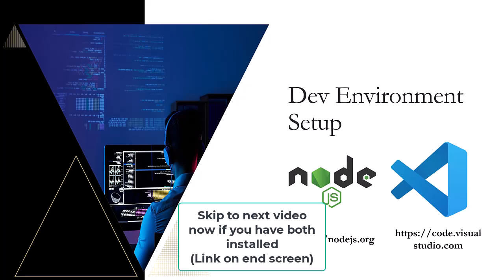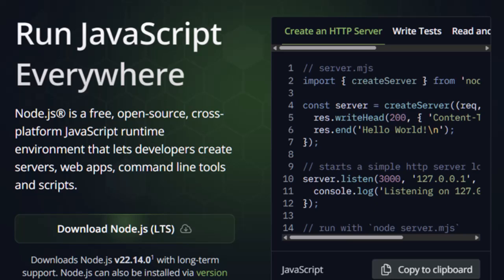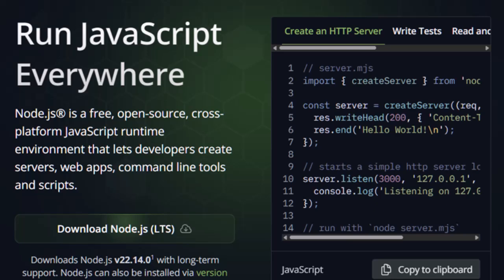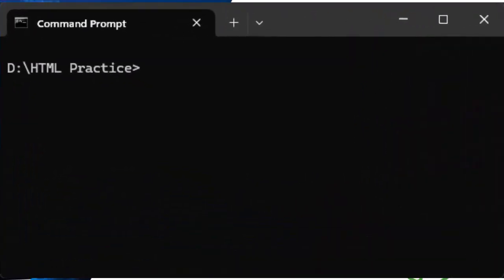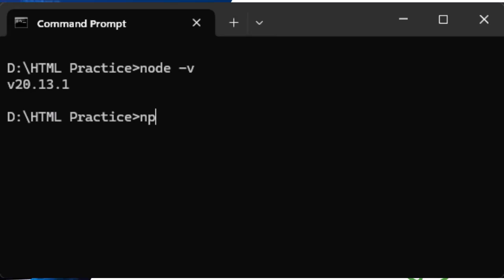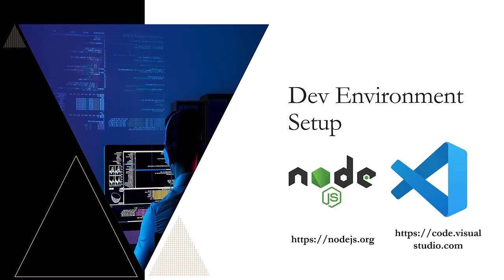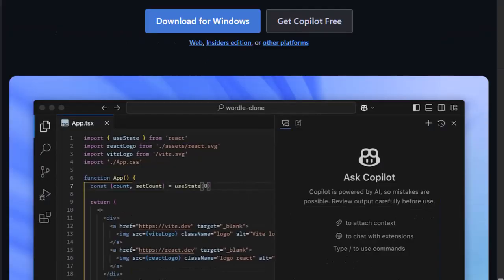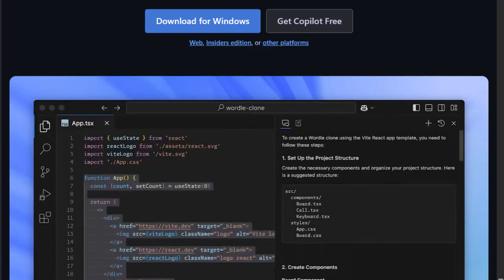TypeScript Dev Environment Setup – Node.js + Visual Studio Code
🛠️ **TypeScript Setup: Node.js + Visual Studio Code (Step-by-Step Guide)**

In this video, we’ll walk through how to set up a full TypeScript development environment using **Node.js** and **Visual Studio Code** — two essential tools for modern JavaScript and TypeScript development.

Whether you're brand new to TypeScript or setting up your workflow from scratch, this guide will help you get up and running in minutes.

- Why Node.js is needed for compiling TypeScript
- Installing Node.js (LTS version recommended)
- Overview of Visual Studio Code (VS Code)
- Installing VS Code extensions for TypeScript
- Creating your first TypeScript file
- Running TypeScript code from the terminal

📚 This is the second video in our **Complete TypeScript Crash Course